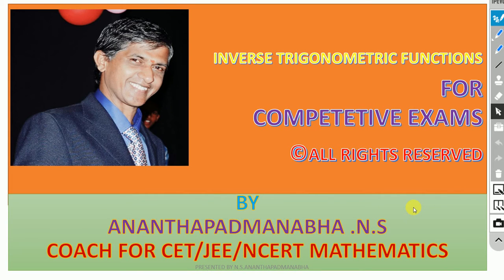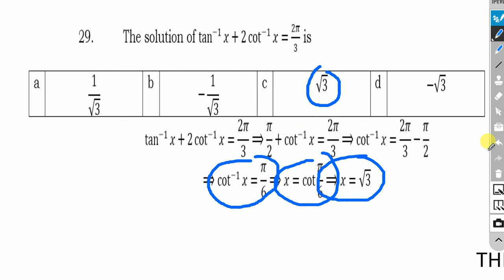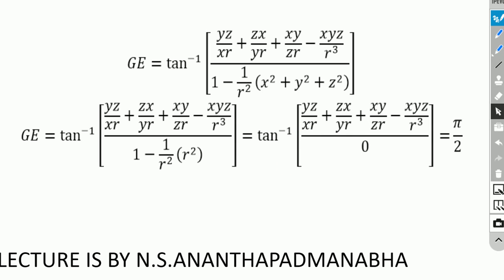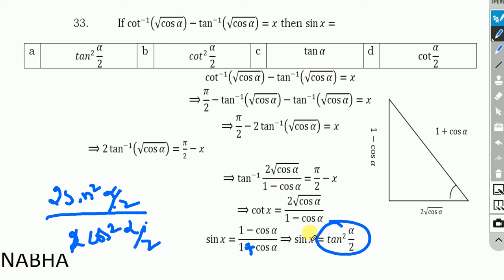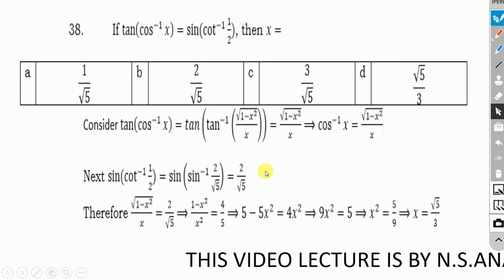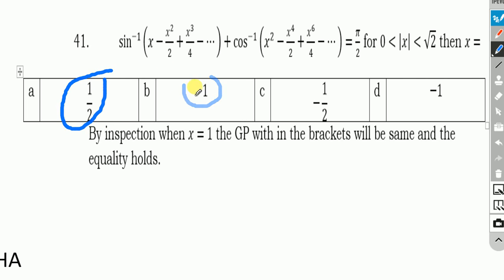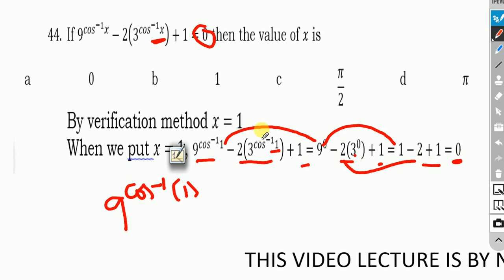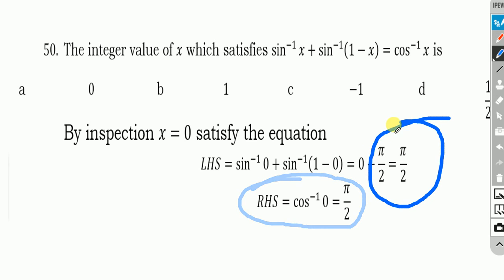INVERSE TRIGONOMETRY PART 3